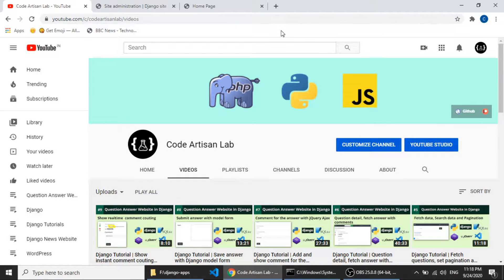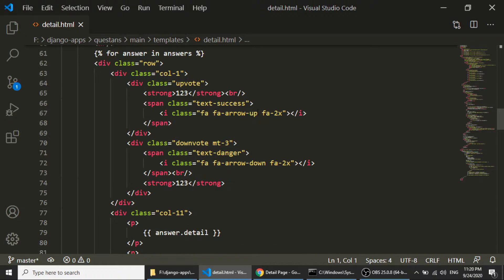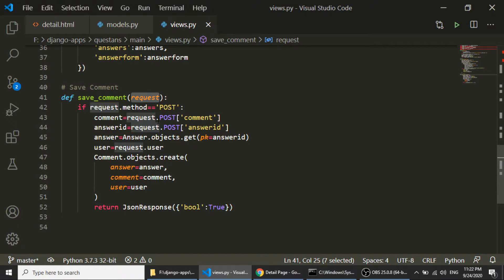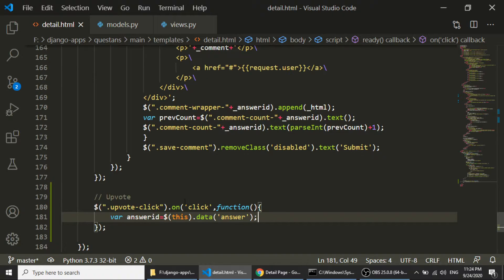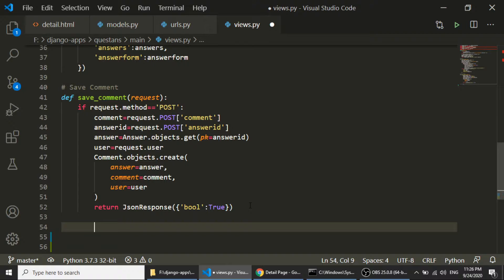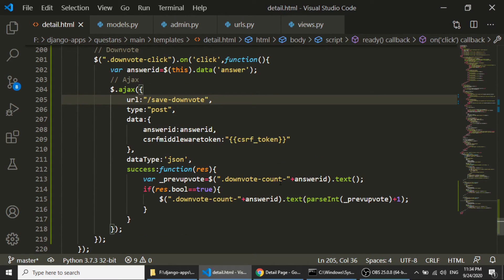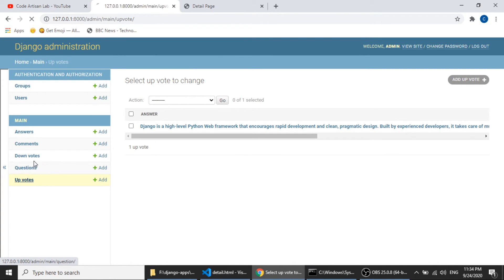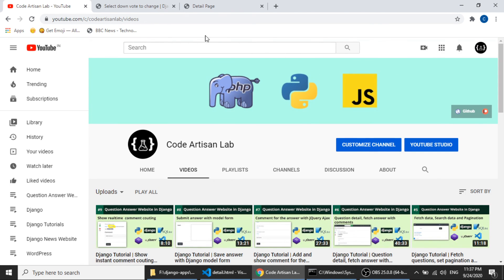Django Tutorial | Upvote and Downvote system in Django with jquery ajax | Q&A Website in Django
Django Tutorial | Learn Django with project | This is the 10th part of the Django tutorial series. In this series, we are creating a question-answer website. In this video, we will perform upvote and downvote functionality for the answer with jquery and ajax. This is a very interesting video.

Chapters
00:00 - Introduction
01:48 - Create upvote functionality
14:18 - Create Downvote functionality

1.  jquery ajax in Django
2.  upvote and downvote in the database via jquery ajax
3.  submit data with jquery ajax
4.  Django submit the upvote and downvote
5.  save voting with jquery ajax in Django
6.  Django saves comment with jquery ajax
7.  learn jquery ajax with Django
8.  form submit with jquery ajax
9.  create a project from scratch in Django
10. learn Django with example
11. learn Django from scratch
12. create an application in Django
13. q&a application in Django
14. create a project with Django from start
15. learn Django with project
16. learn Django 3 from scratch
17. create a website from scratch in Django